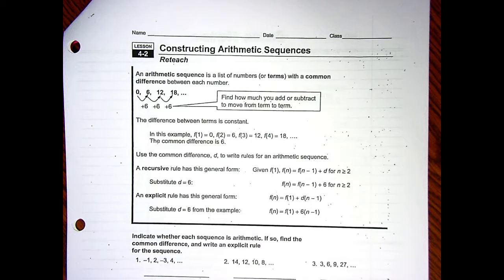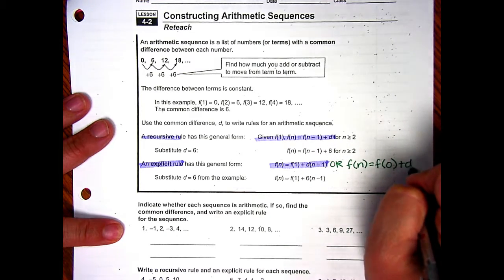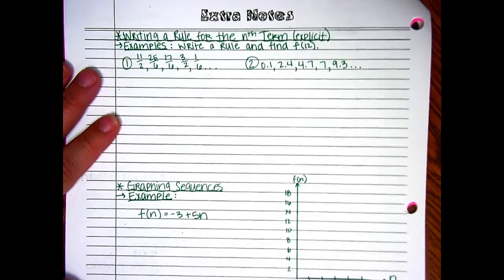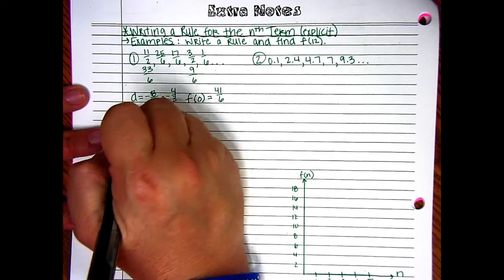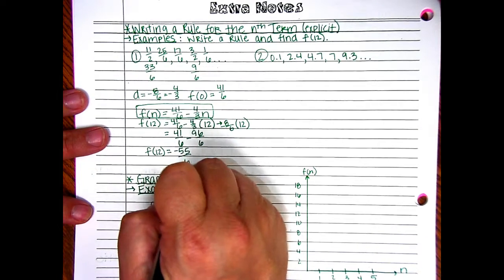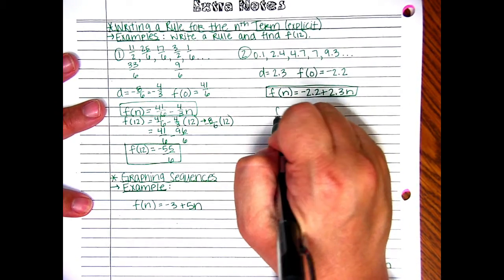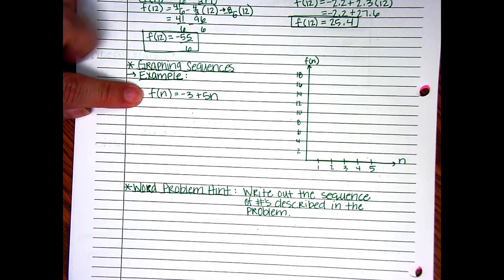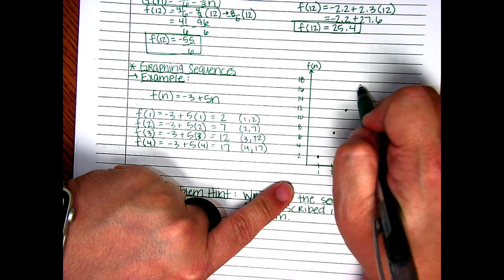Lesson 4-2: Constructing Arithmetic Sequences